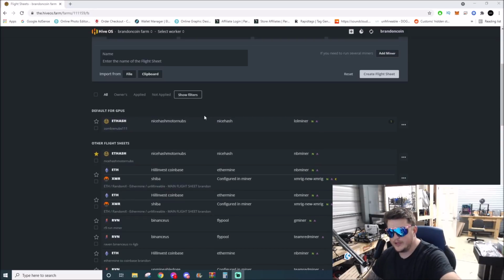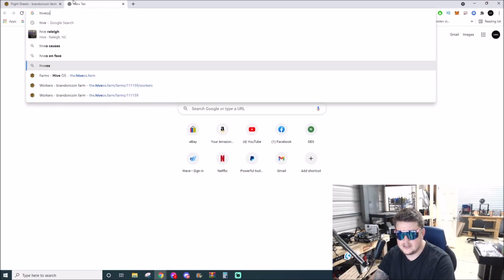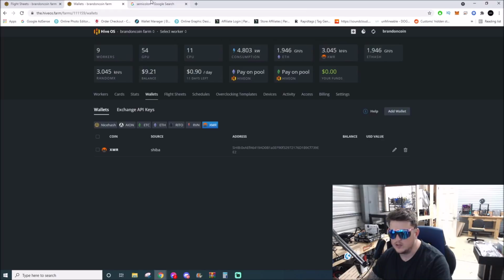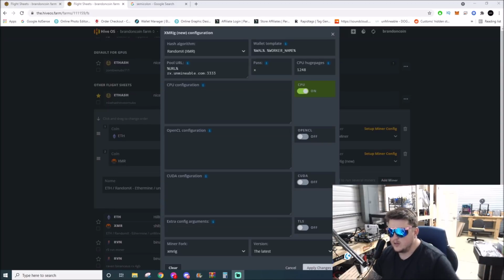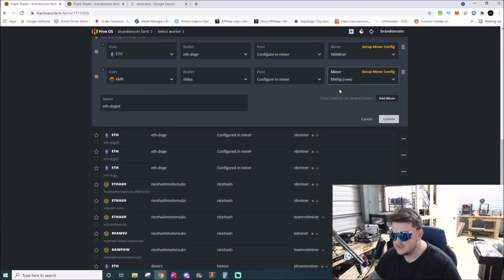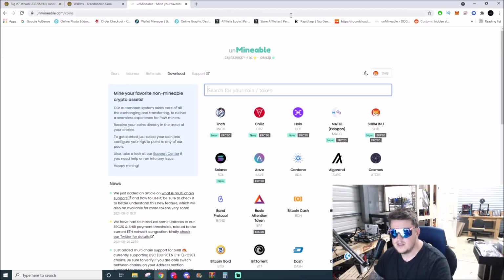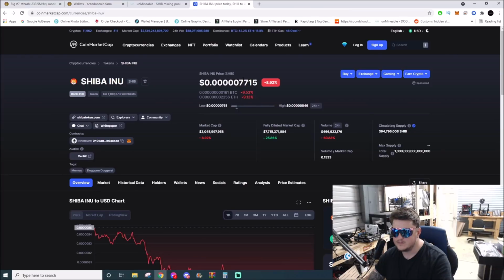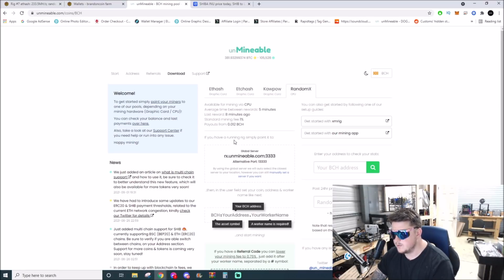How CPU Mine Shiba in Hive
. Wallet should look like (replace address with your own)
SHIB:0xAEfA6419AD0B1a3EF90f32972176D1B9Cf739EE2